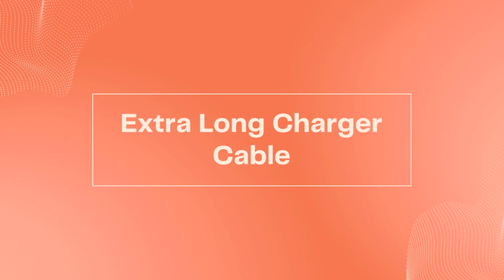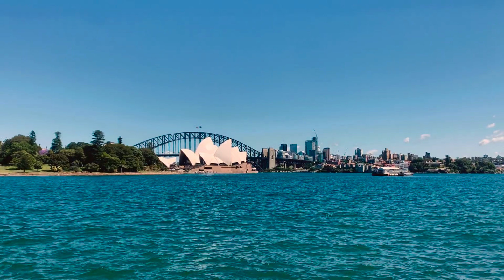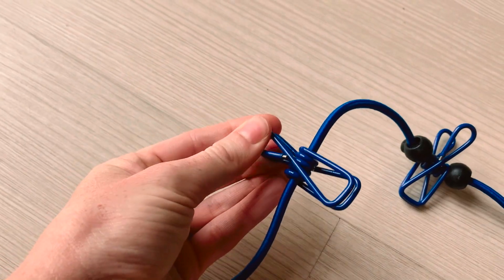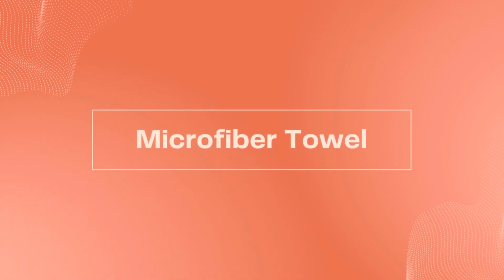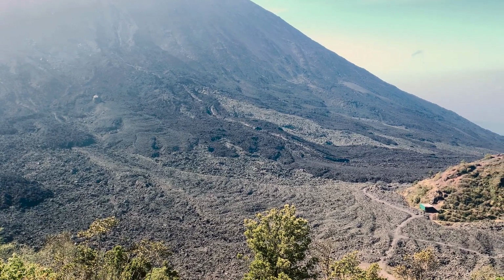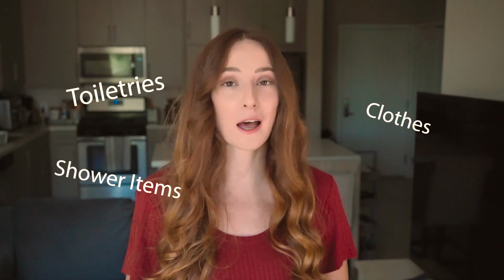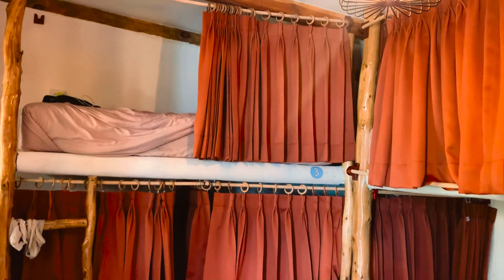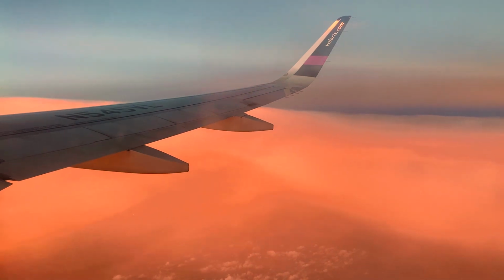20 Things You Need When Staying in Hostels || (Hostel Travel Packing Tips)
Here’s a list of things you need when staying in hostels. After years of experience staying in hostels, here are my top hostel travel packing tips.

I would consider all of these items to be my hostel must haves, or my hostel essentials. I don’t think I could travel and stay in hostels without them. So here’s my guide to everything you need for a backpacking trip staying in hostels

Here is my hostel packing list

Universal Adapter
Packing Cubes
Small locks for backpack/luggage
Laundry Kit
Clothes Line
Laundry Detergent Sheets
Sink Stopper
Portable Chargers
Solar Charger
Magnetic Charger
Note: you need a new iphone to use this magnetic feature
Microfibre Towel
Hybrid Shoes
Mine aren’t pick, but other than that I think it is the same shoe
Waterproof Phone Case
Ear Buds
Pillowcase and sheets
Apple Airtags
Rain Cover
Filtered Waterbottle
Hanging Toiletry Kit
Not mentioned (but needed)
Down Jacket
Rain Jacket

Time Stamps:

0:00 Intro
0:22 Tissues
1:16 Extra Long Charger Cable
2:24 Zip Backpack
2:38 Universal Adapters
2:56 Packing Cubes
3:23 Locks
3:52 Laundry Kit
4:52 Portable Charger
5:29 Sarong
5:49 Microfiber Towel
6:19 Shower Shoes
6:37 Shoes
7:45 Waterproof Phone Case
8:17 Tote Bag
9:08 Tupperwear
9:52 Eyemask and Ear Plugs
10:08 White Noise
10:16 Pillowcase and sheets
10:40 Apple Airtags
11:07 Packable Daypack
11:17 Rain Cover
11:51 Filtered Waterbottle
12:16 Hanging Toiletry Kit
12:22 Conclusion

About me :)

My name is Miranda and I am a solo female traveler from California. I am a budget traveler, who loves adventure and exploring the outdoors. I want to showcase the beauty of destinations and cultures around the world, through any budget.